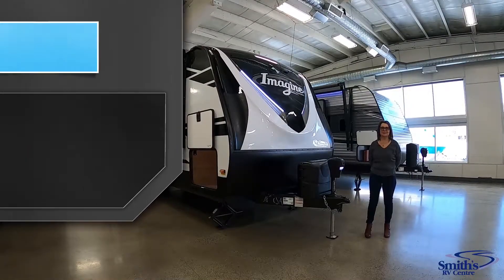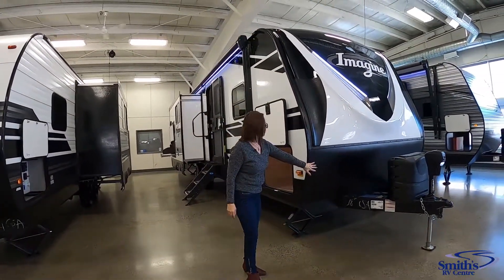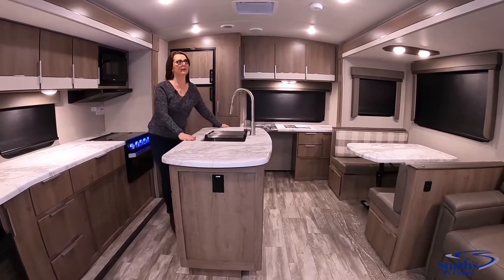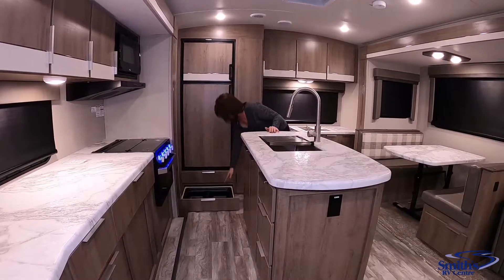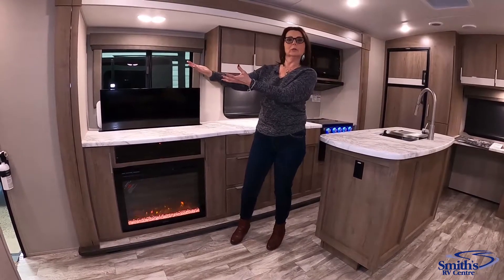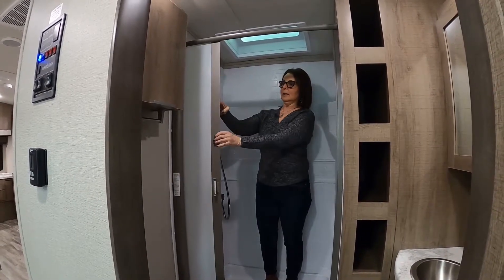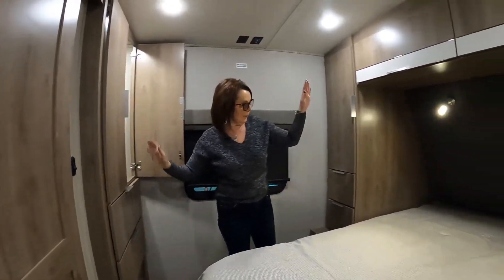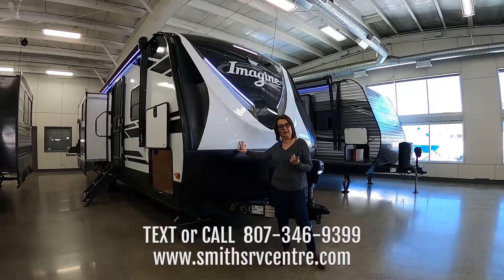Grand Design 2670MK Imagine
Let us take you through the STUNNING 2021 Grand Design 2670MK Imagine travel trailer - a great couples trailer with opposing slides & tons of living space!